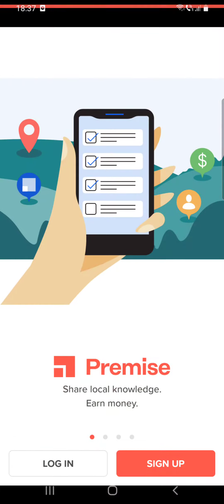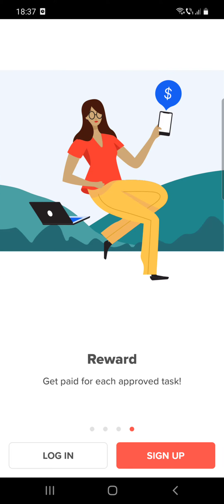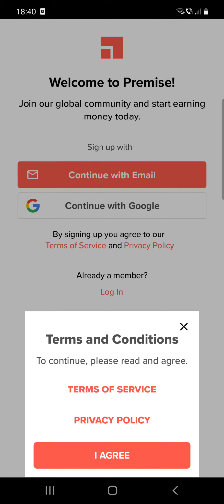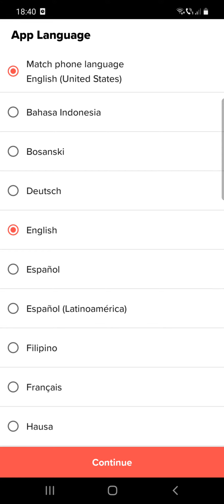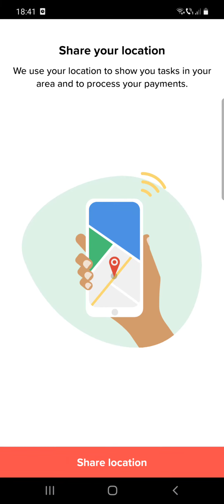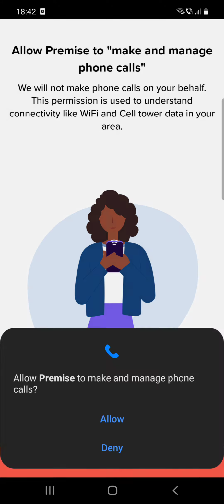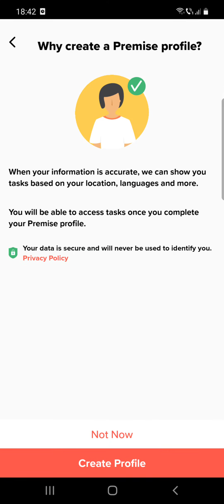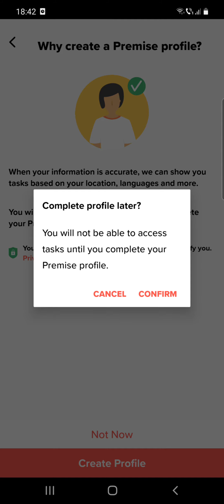How to sign up on Premise? - Premise Tips